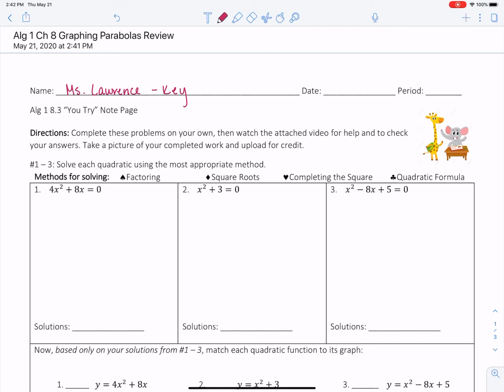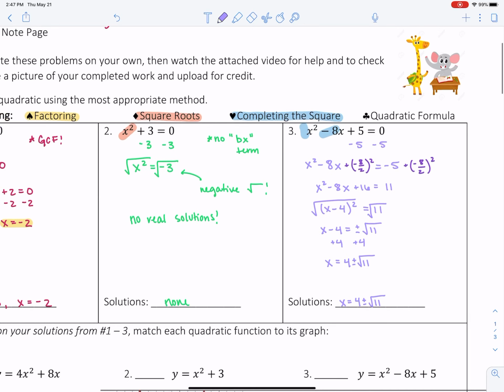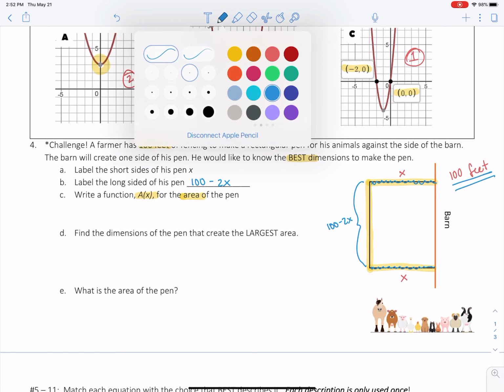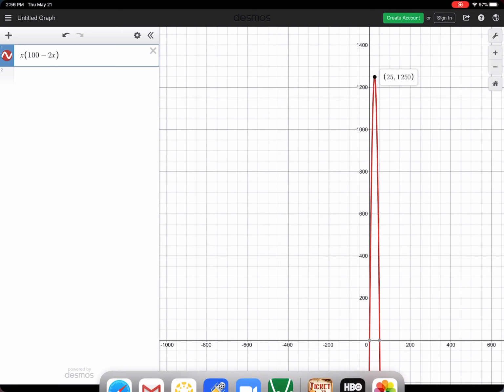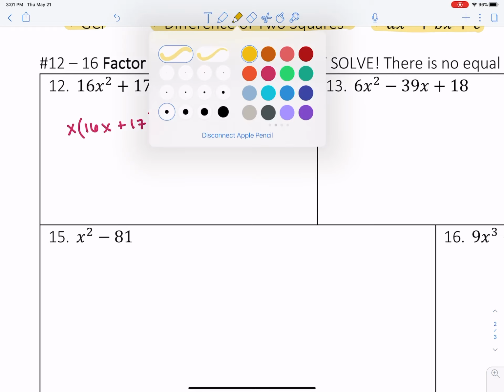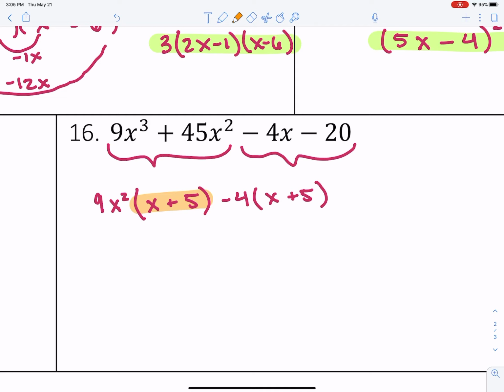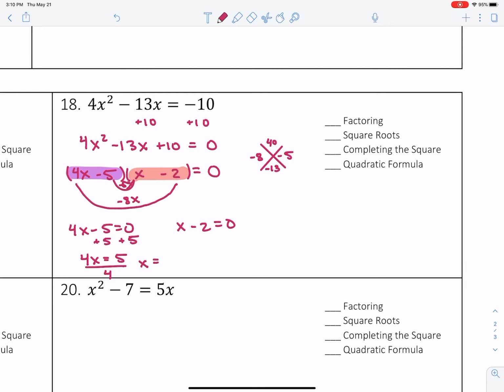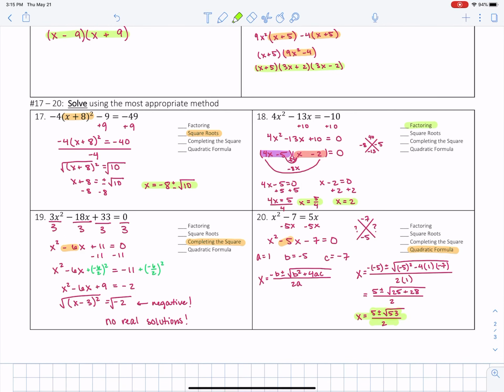Alg 1 Graphing Parabola Review “You Try” Note Page